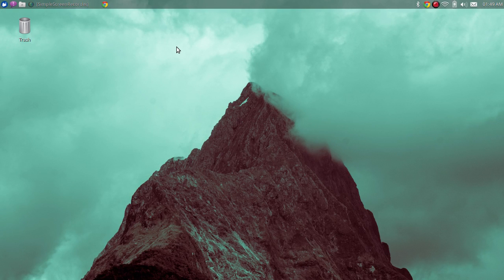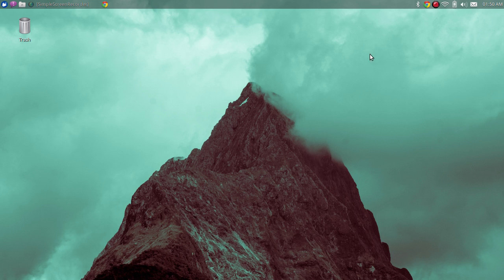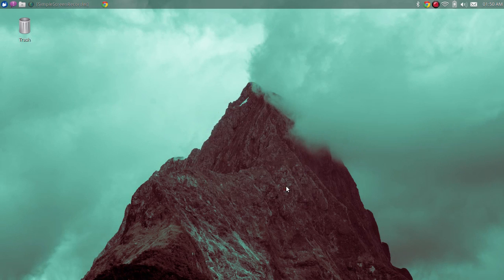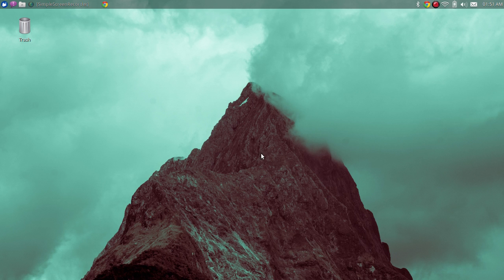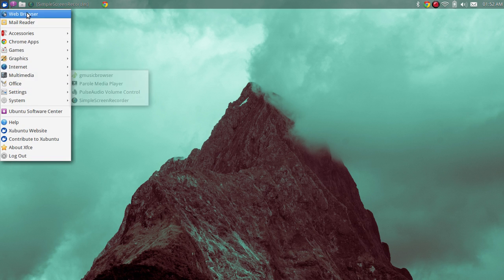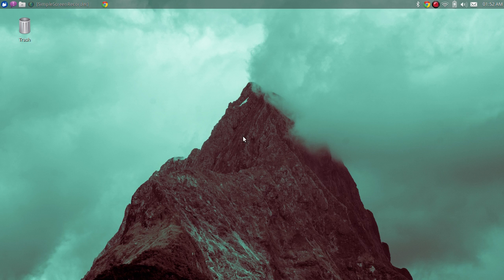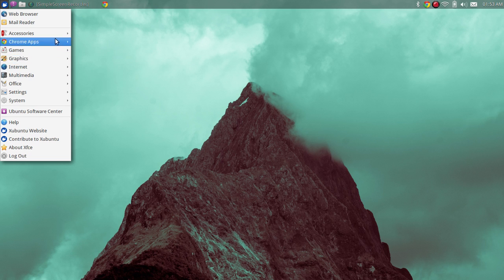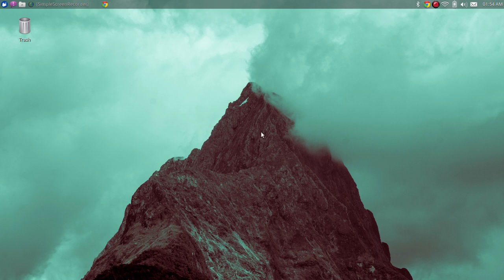Linux & Chromebooks: The Acer C720 Running Xubuntu -TechByDMG.com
The specialized distro for the Acer C720 Xubuntu is the perfect choice for a lightweight feel. This is light on RAM, the CPU and best of all it makes your Chromebook run at the optimal levels.

You can download the Xubuntu for the Acer C720 for free